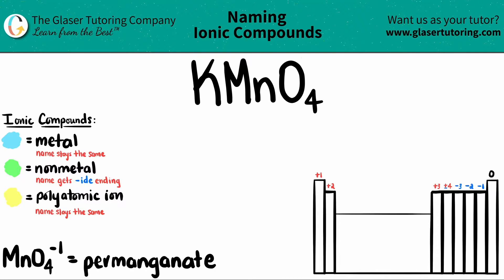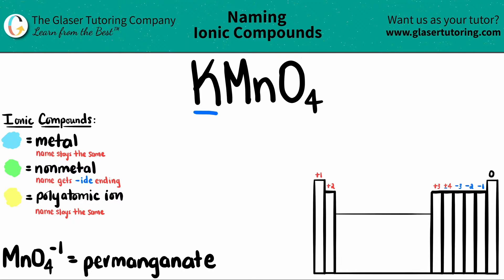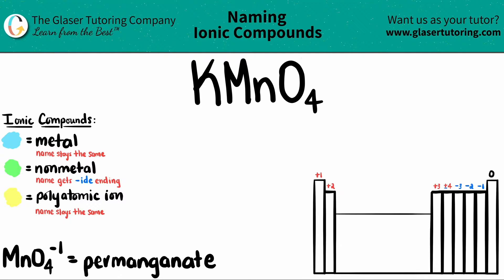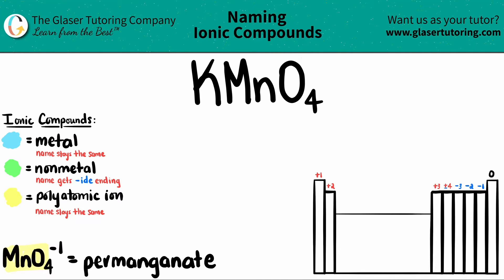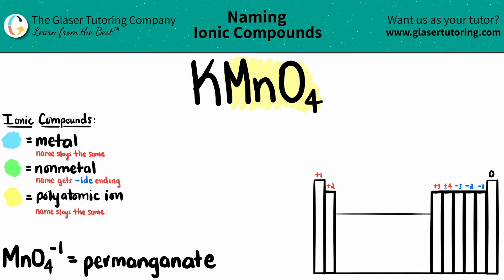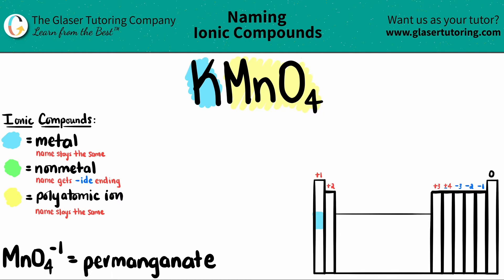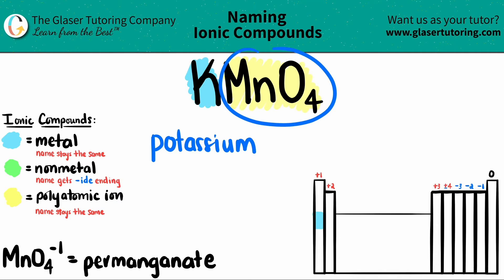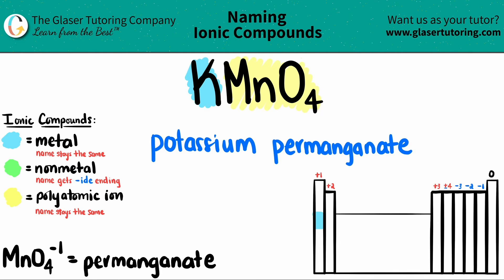How to name KMnO4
Name the following ionic compound:
KMnO4